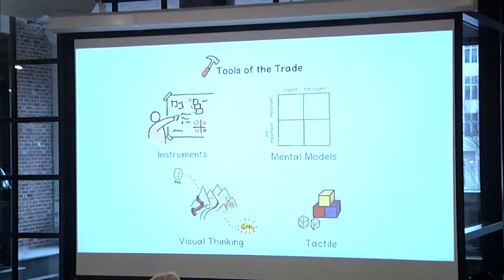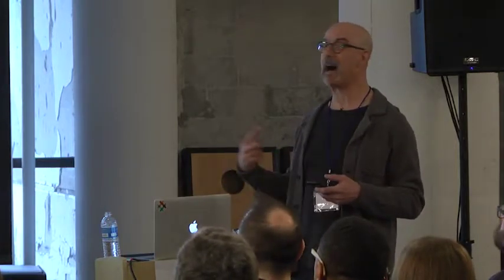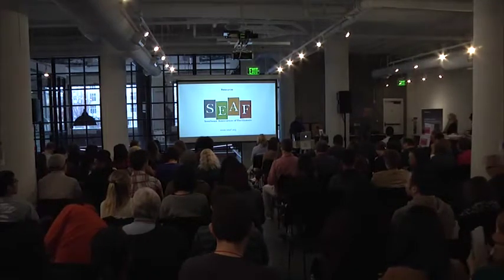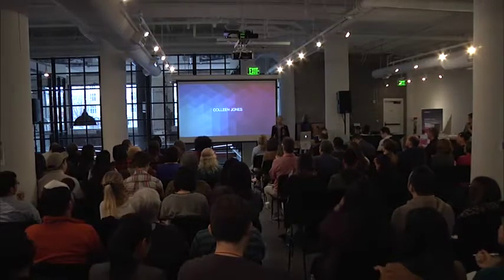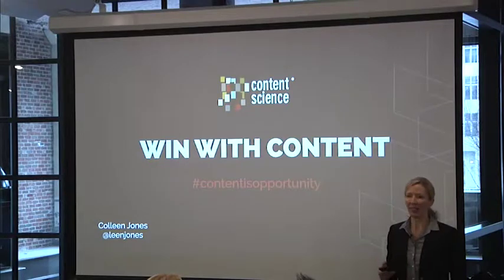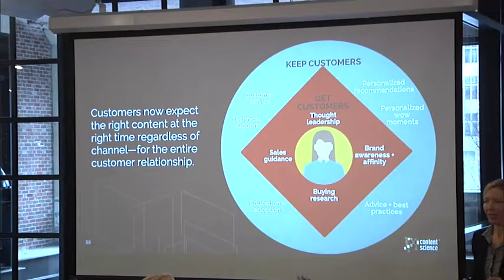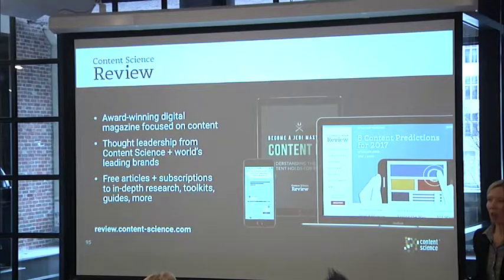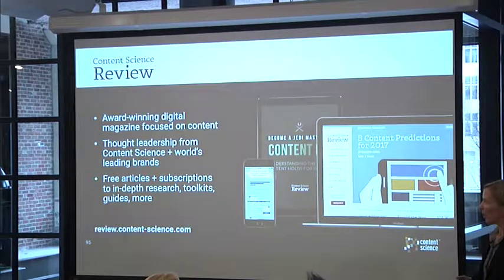WIAD 2017 Seg 3